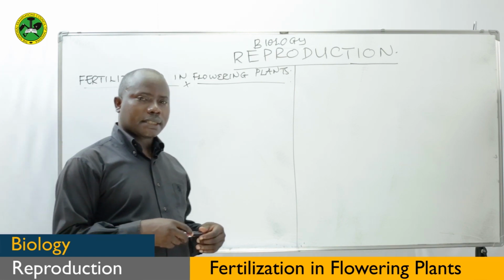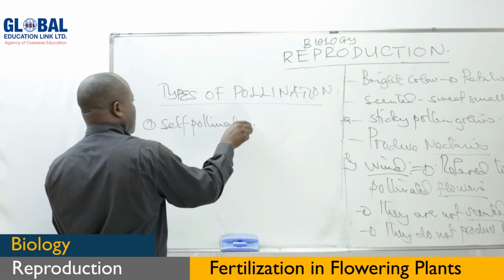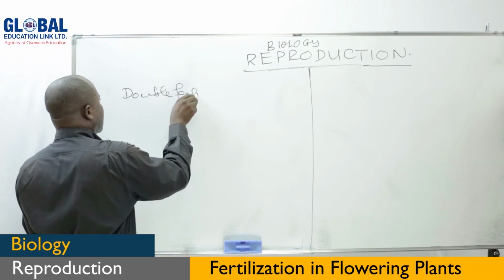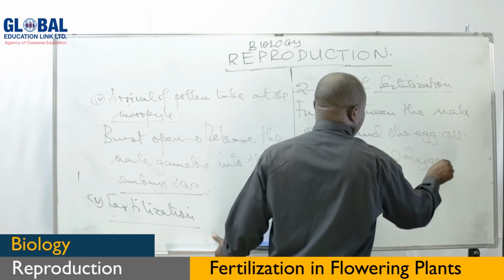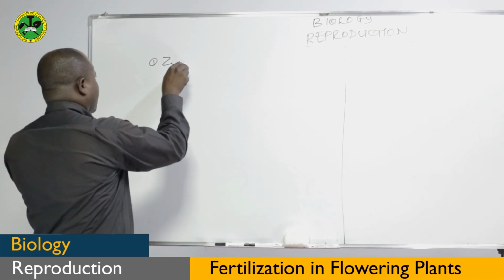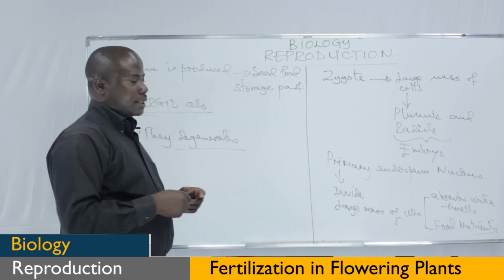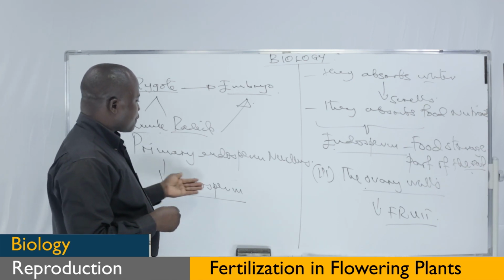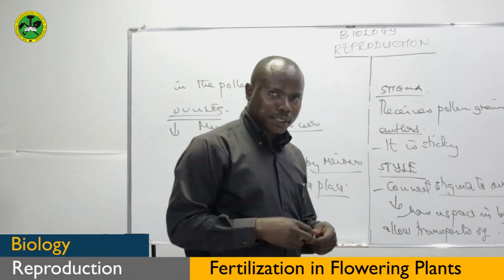Mapitio ya somo la Biology katika mada ya 'Fertilization in Flowering Plants' kwa watahiniwa wa K6